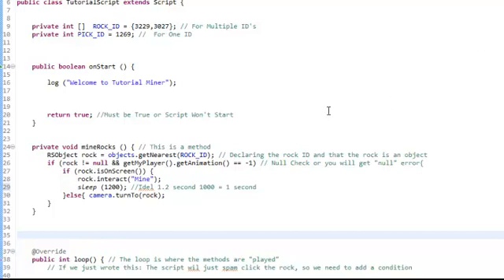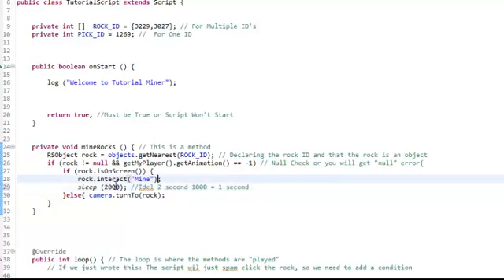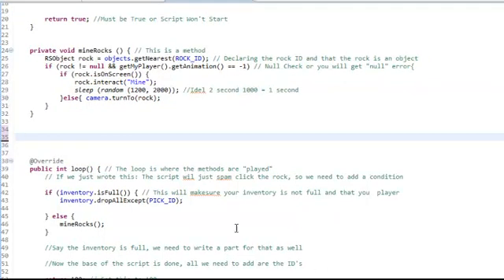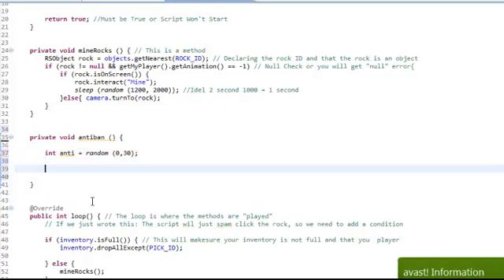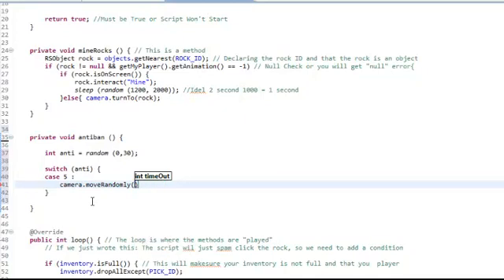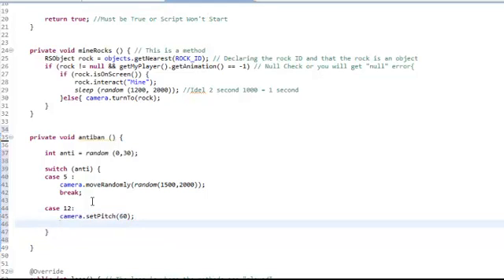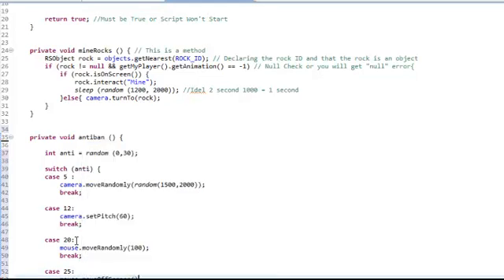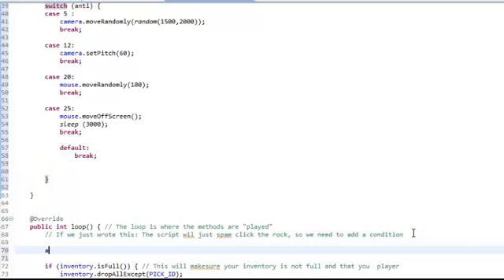Rarebot Scripting Tutorial #5 - Sleep Statements and Antiban